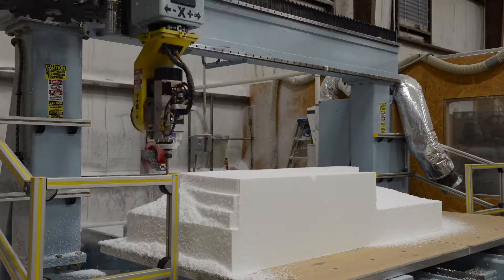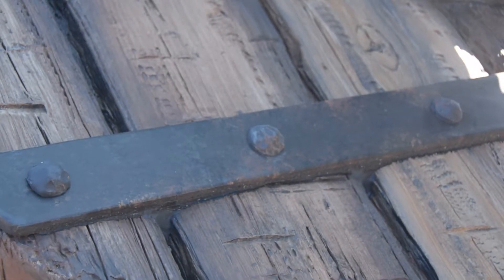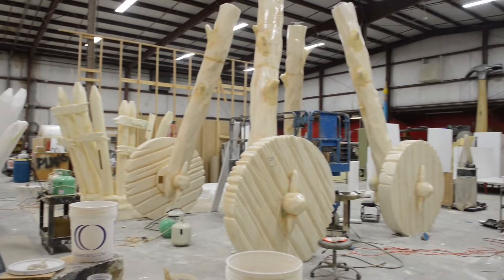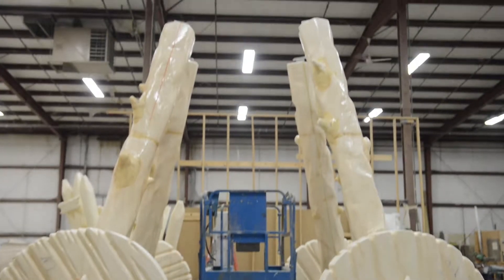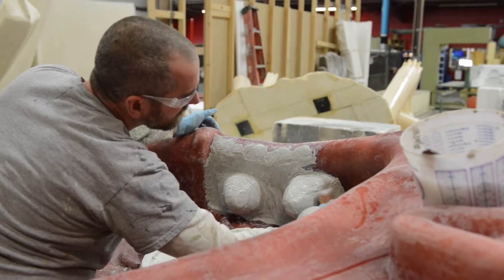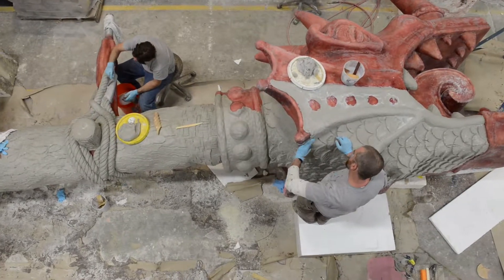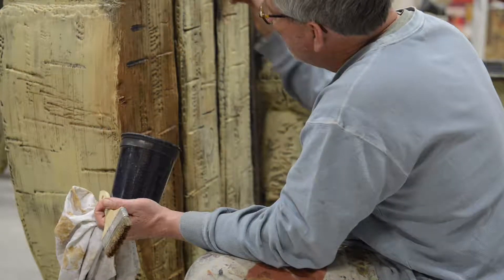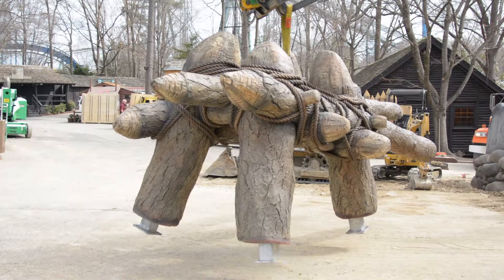Viking Raid Busch Gardens - Williamsburg